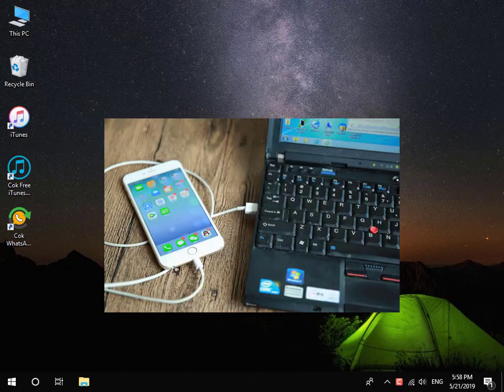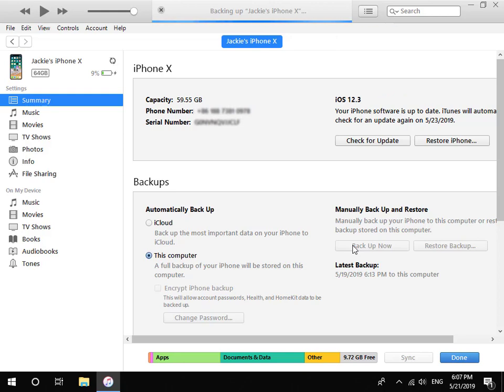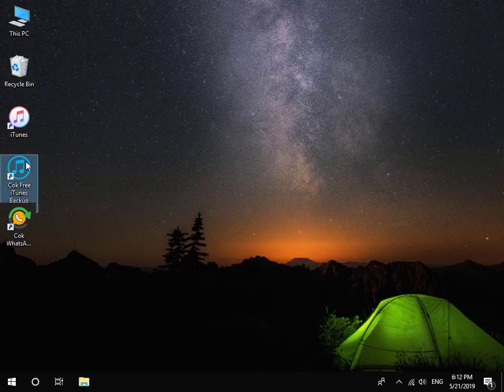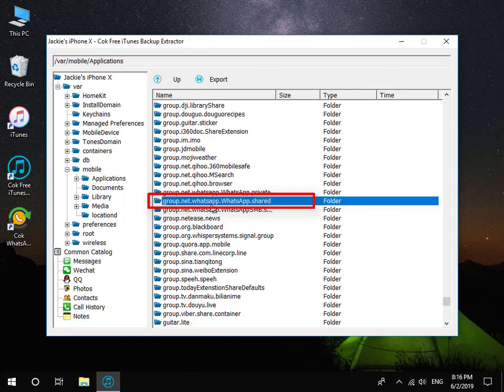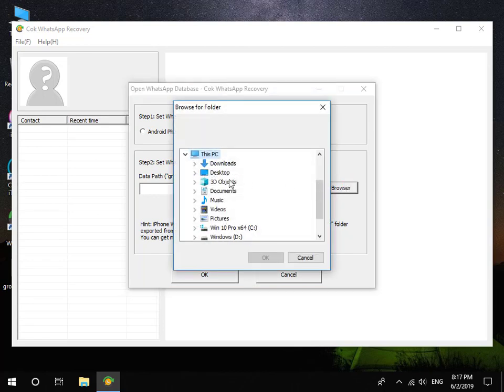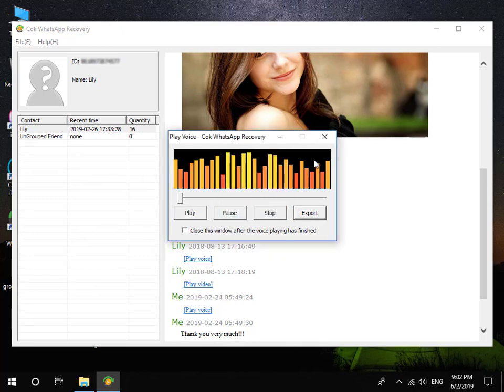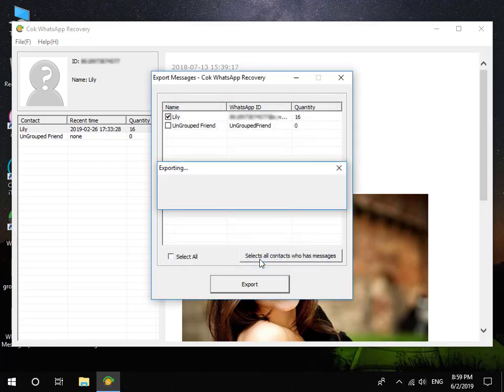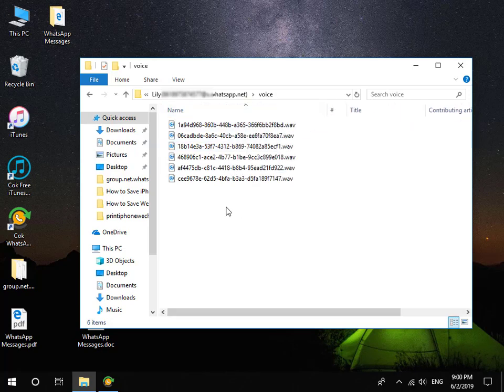How to Transfer WhatsApp Audio Messages from iPhone to PC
It is not hard to transfer WhatsApp audio messages from iPhone to computer. We can export all WhatsApp data from iPhone to PC with iTunes software. Then extract WhatsApp files with Cok Free iTunes Backup Extractor from iPhone backup data. iPhone WhatsApp audio files are saved with opus format. We can export WhatsApp audio messages to wav format file with Cok WhatsApp Recovery software. Then you can play it on Windows computer with any player software (such as Windows Media Player). After you save WhatsApp audio files to a folder, you can sort it by chat time.